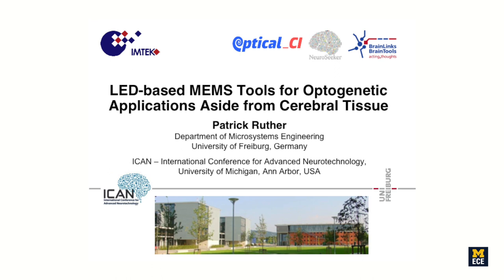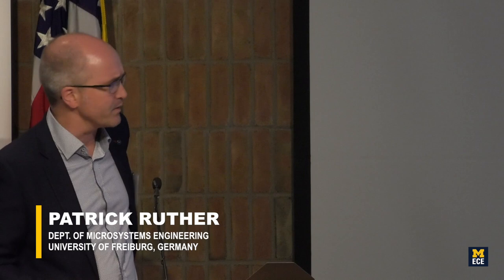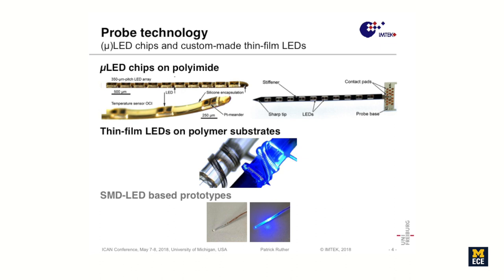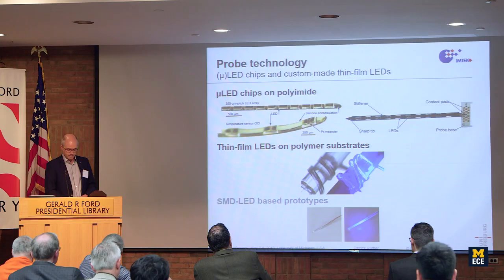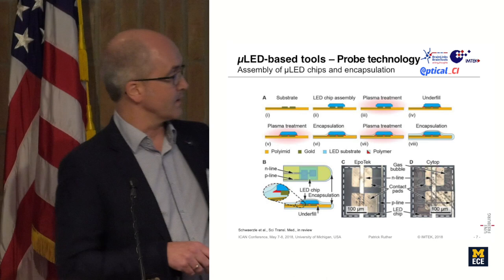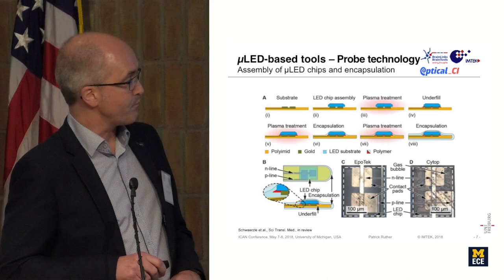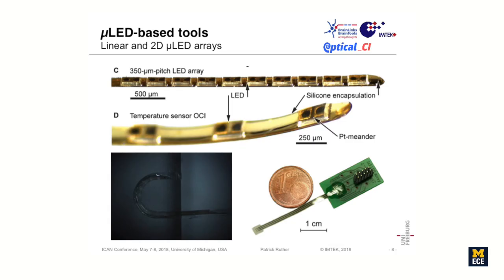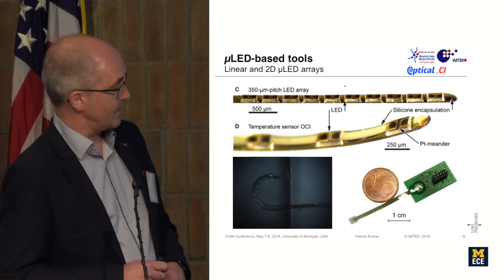ICAN 2018 - LED-based MEMS Tools - Patrick Ruther, U. Freiburg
Patrick Ruther, U. Freiburg presents "LED-based MEMS Tools for Optogenetic Applications Aside From Cerebral Tissue," at ICAN 2018.

ICAN 2018 brought together engineers and neuroscientists together to review the recent advancement in neurotechnology and neuroscience, define the need for next-generation tools to move neuroscience forward, and enhance translation of technology to science community.